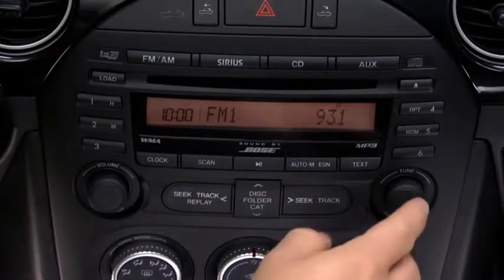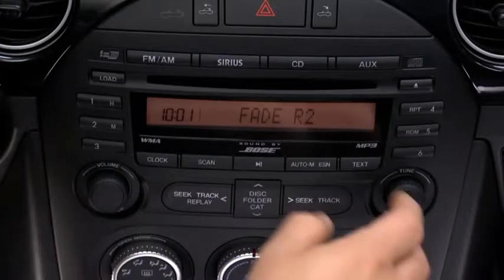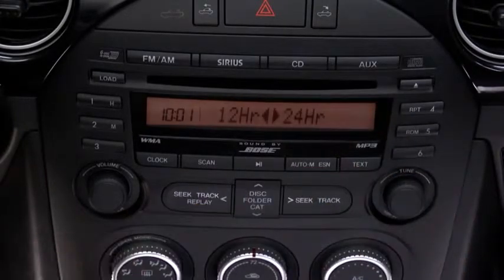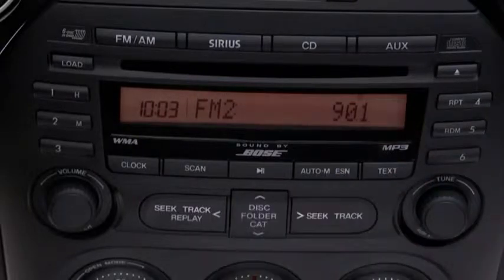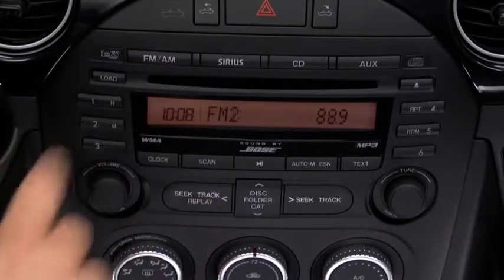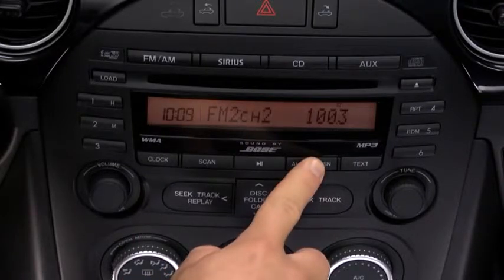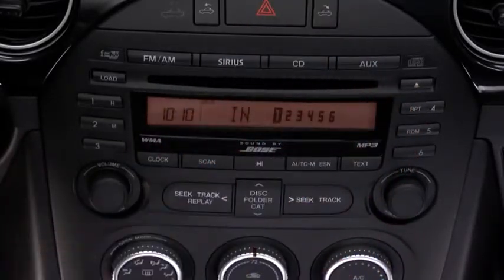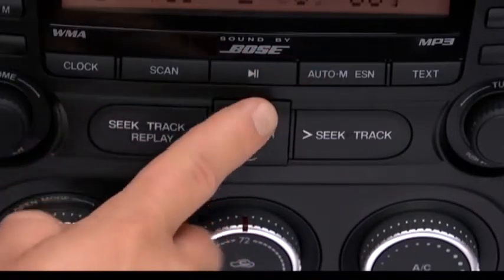2013 Mazda MX 5 Miata — Audio Control Bose Mazda USA